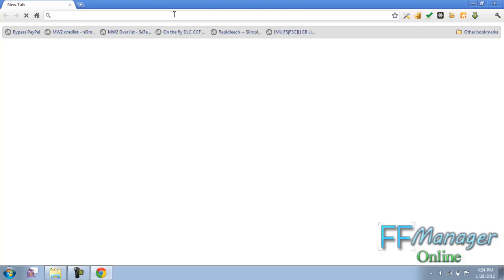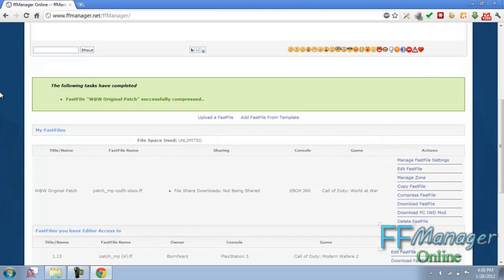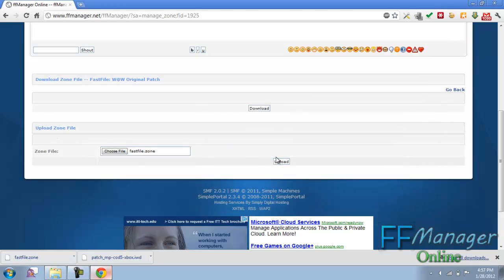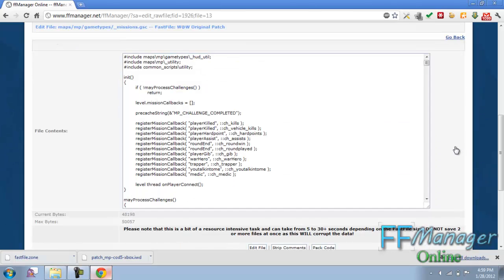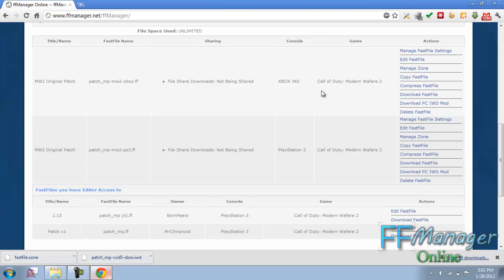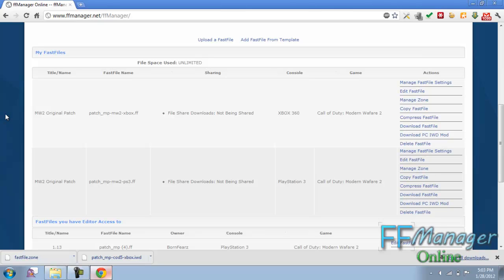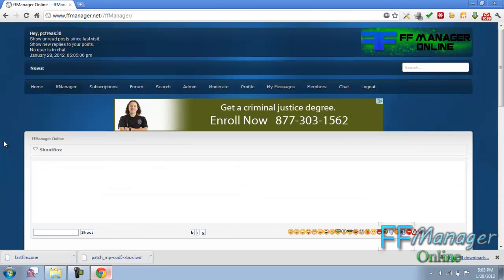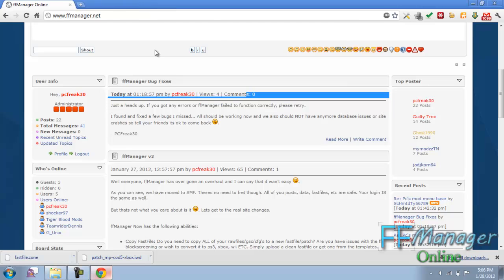ffManager Tutorial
A guide and promo on the latest on the ffManager Online FastFile Editing Service

Visit ffViewer.com..